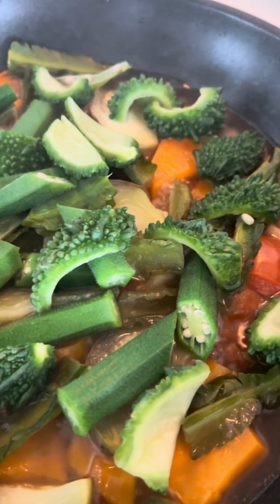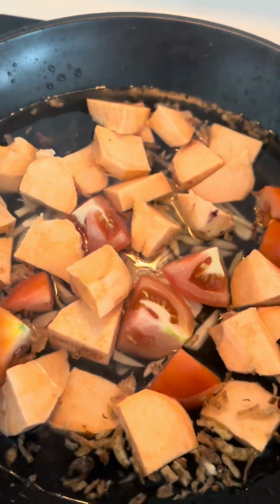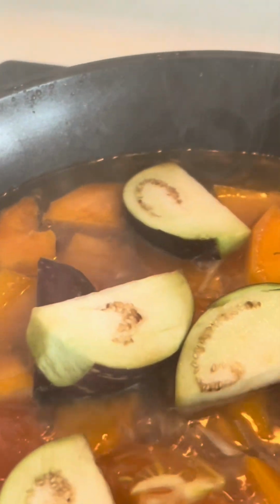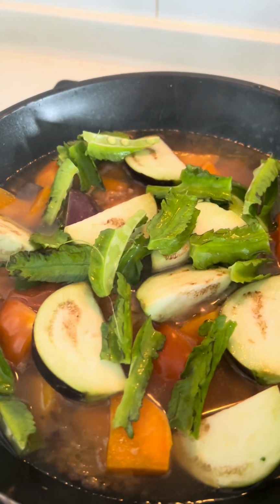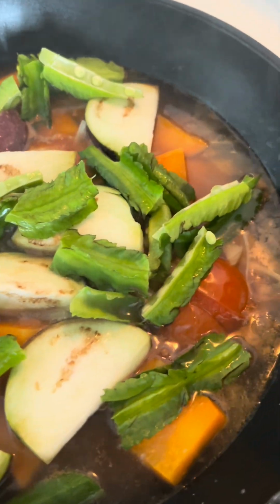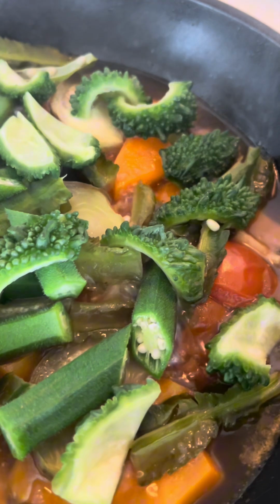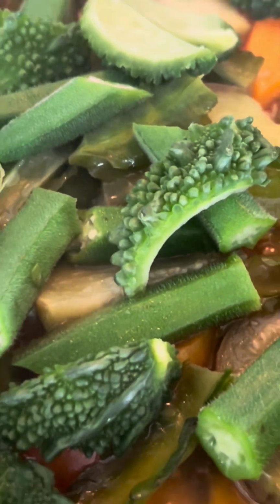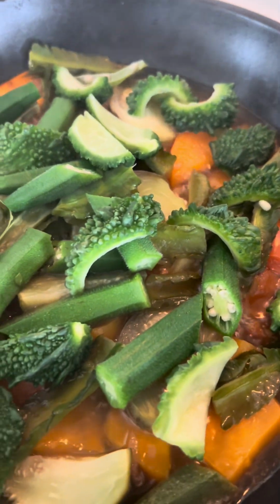MEATLESS PAKBET: A VEGGIE FEAST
Join me as we cook up a vibrant, meatless Pakbet with a tasty surprise. It’s simple, healthy, and packed with flavor!